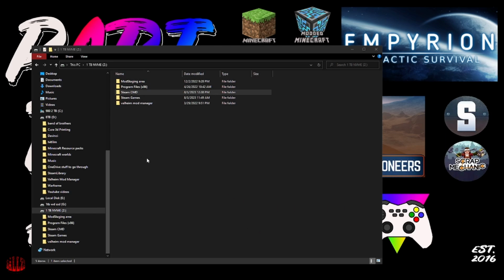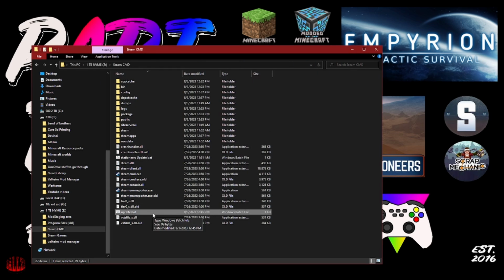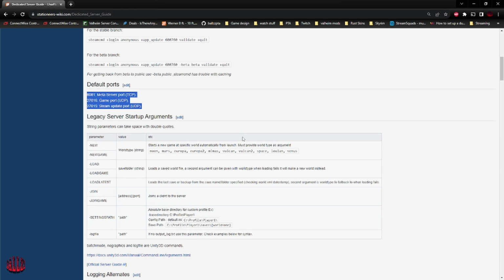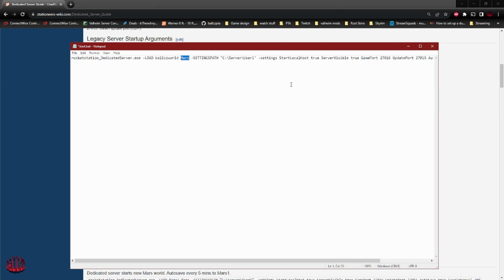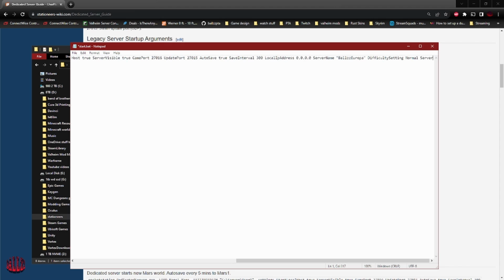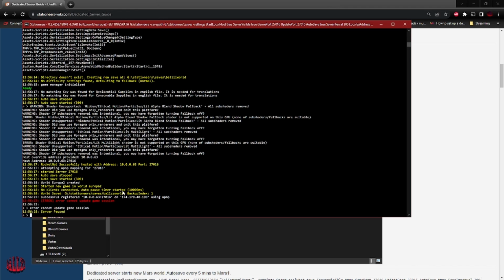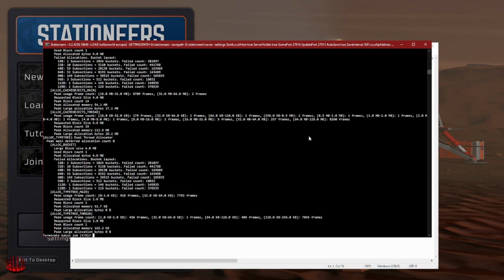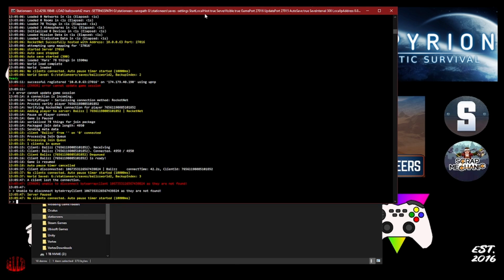Stationeers Dedicated Server setup for Windows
Command line for update.bat:
steamcmd +login anonymous +force_install_dir "G:\Stationeers" +app_update 600760 validate +quit

Command line for the start.bat file: Remember to set your file name
rocketstation_DedicatedServer.exe -LOAD NameofSavehere WorldType -SETTINGSPATH "YourGamePathHere" -savepath "Your save location here" -settings StartLocalHost true ServerVisible true GamePort 27016 UpdatePort 27015 AutoSave true SaveInterval 300 LocalIpAddress 0.0.0.0 ServerName "BallzzEuropa" DifficultySetting Normal ServerPassword MyWorld ServerAuthSecret admin ServerMaxPlayers 10